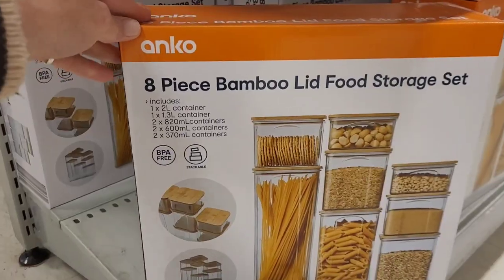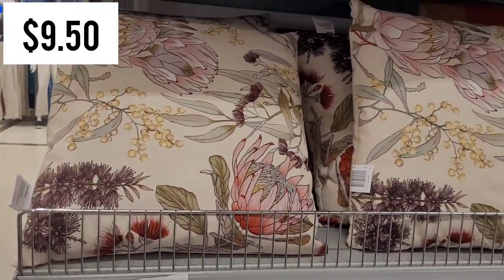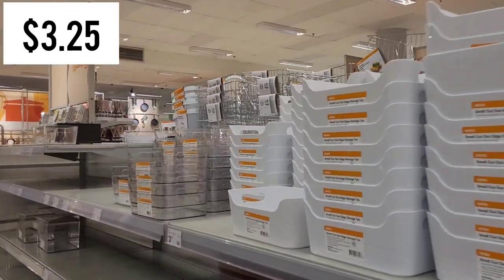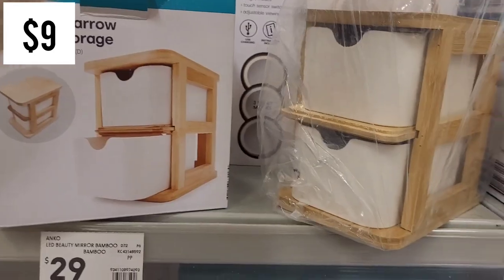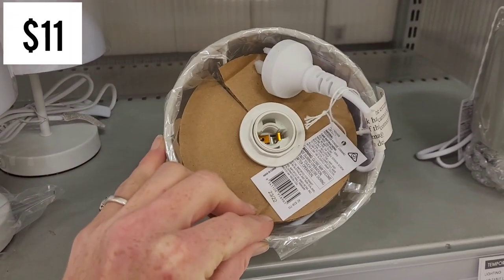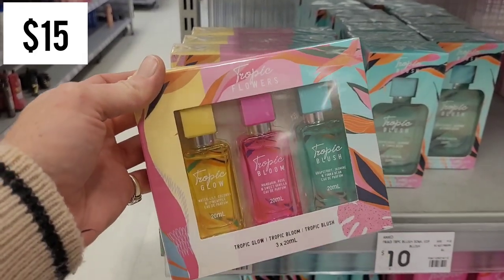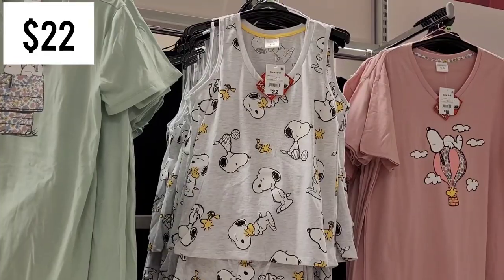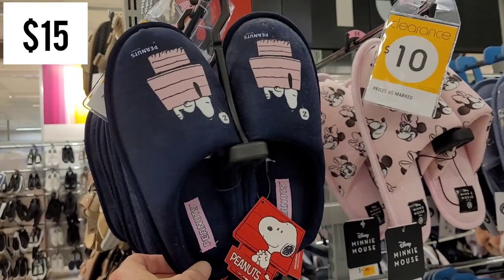NEW AT KMART! 💸 KMART SHOP WITH ME 2022 | ASHLEIGH MAREE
Come see what's new at Kmart in this Kmart come shop with me! Spring 2022 is in the air and in Kmart Australia 💕